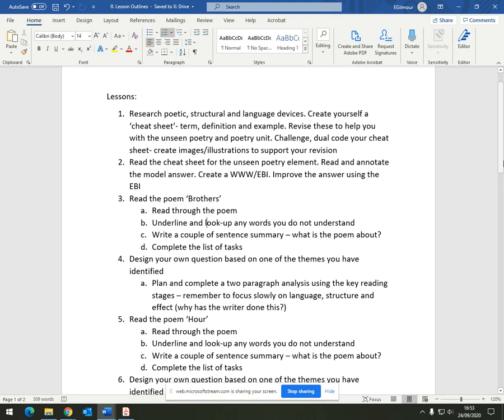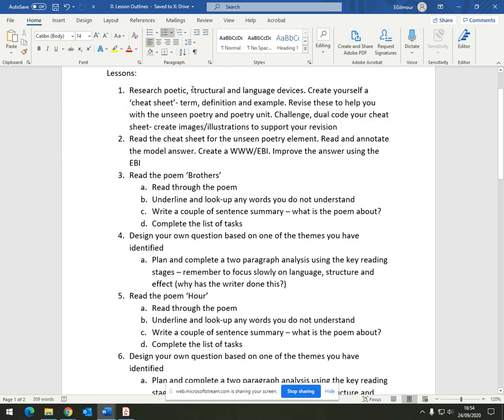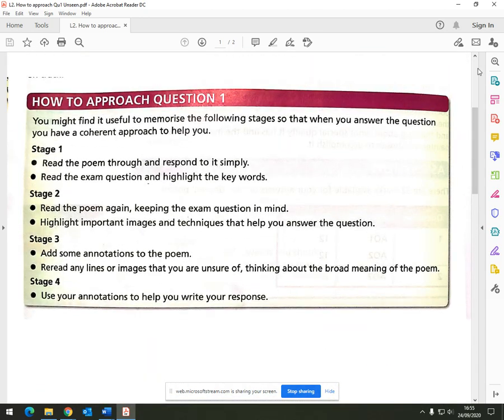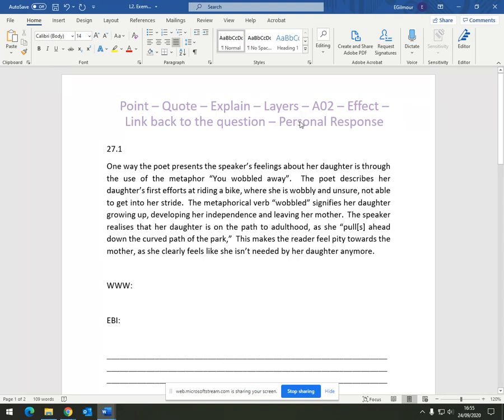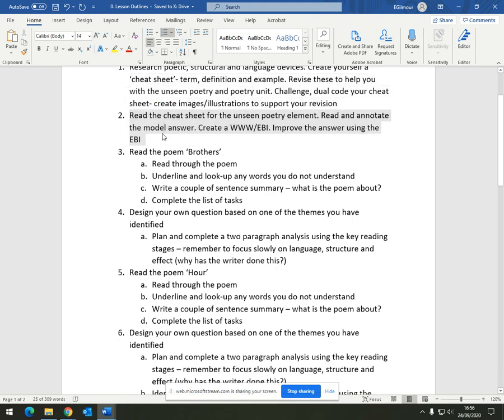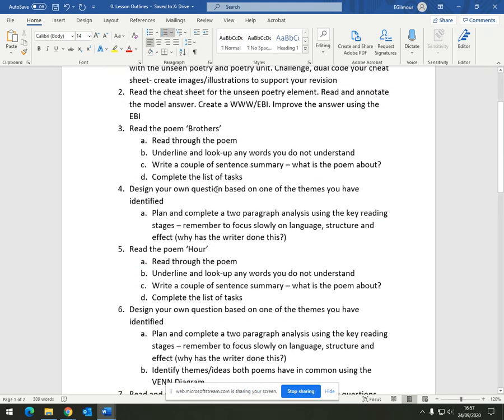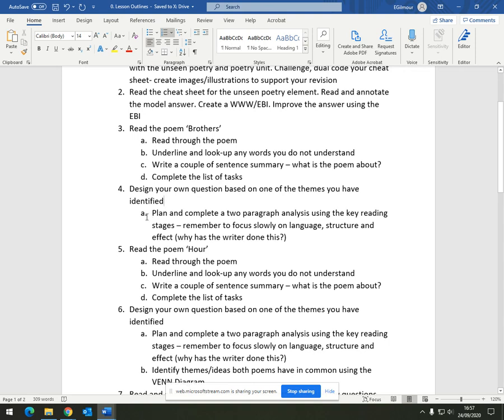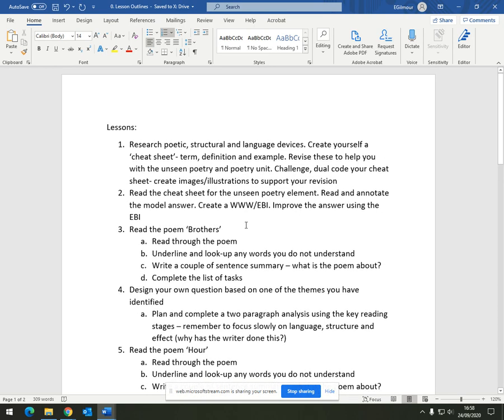11X3 COVID Contingency